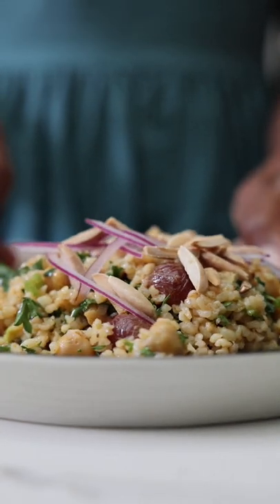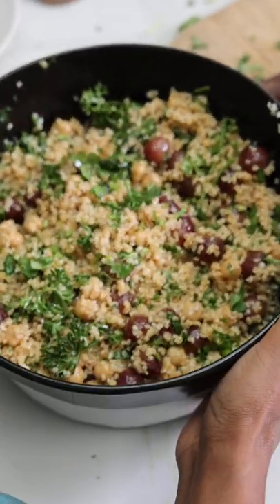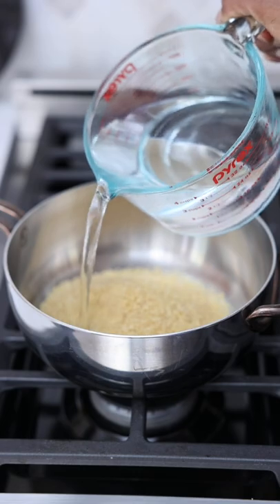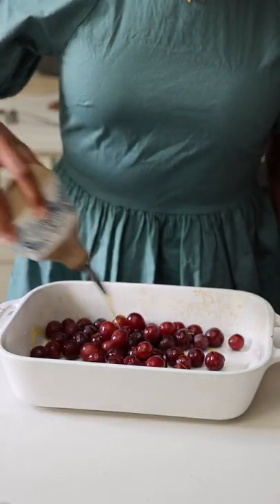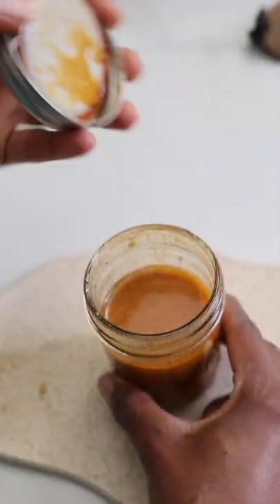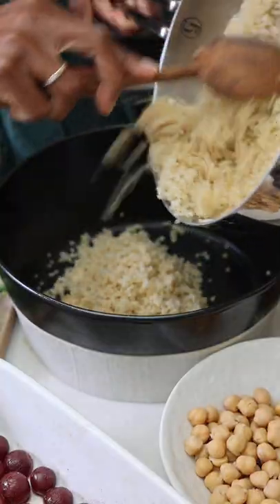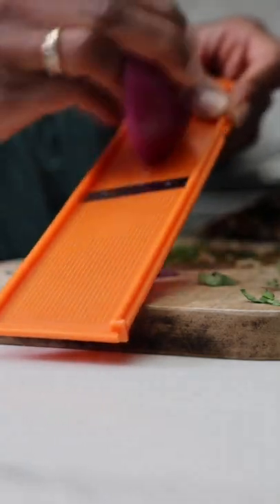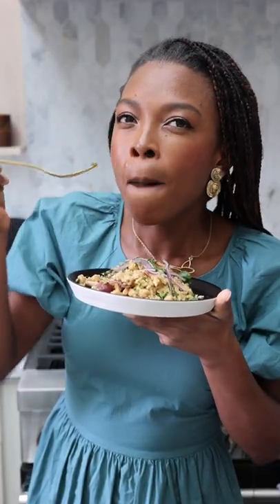Bulgur Salad with Roasted Grapes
This bulgur salad is tossed with a flavorful curry dressing and juicy roasted grapes.

Canon R6 Mirrorless
Canon RF 24-70mm f/2.8 lens
Canon 5D Mark II
Canon EF 50mm
Manfrotto tripod
Sennheiser Pro Audio Lav